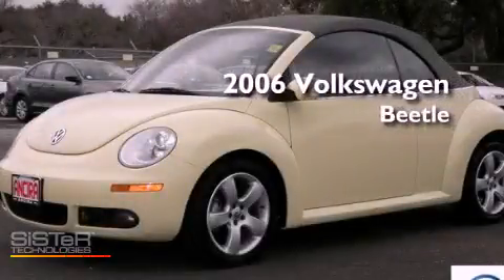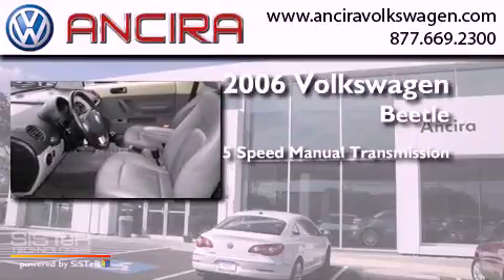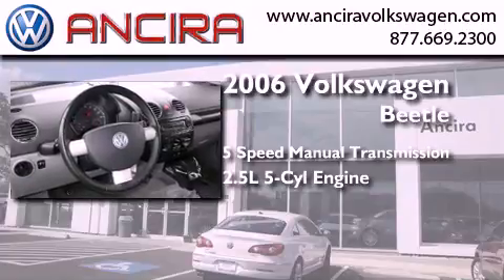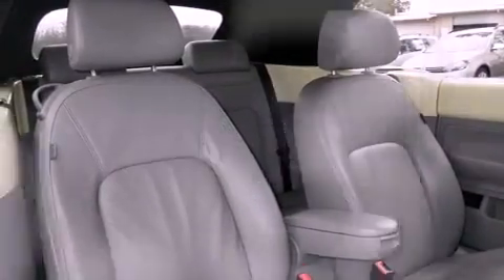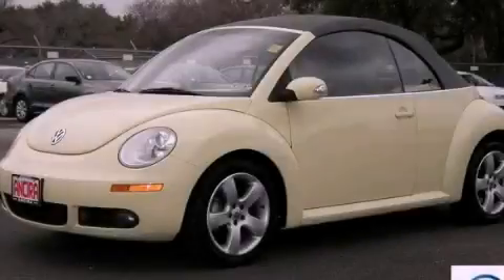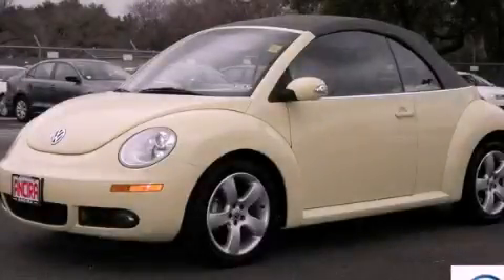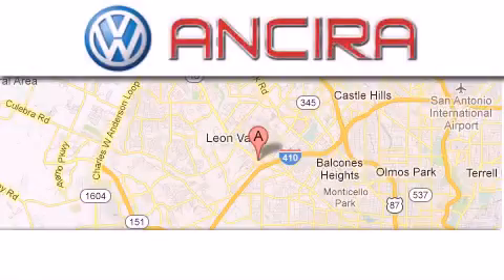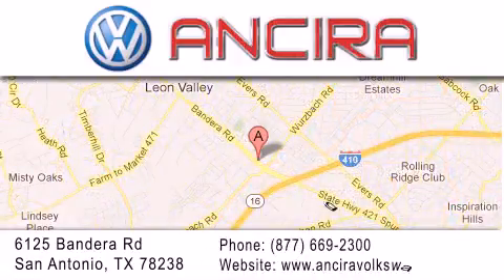Used 2006 Volkswagen New Beetle San Antonio TX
Year : 2006
 Make : Volkswagen
 Model : New Beetle
 Engine : 2.5L 5 cyls
 Trans . : Manual 5-Speed
 Exterior : Mellow Yellow/Black Cloth Roof
 Miles : 56,328
 Interior : Gray w/Leatherette Seat Trim
 Stock : V213219A